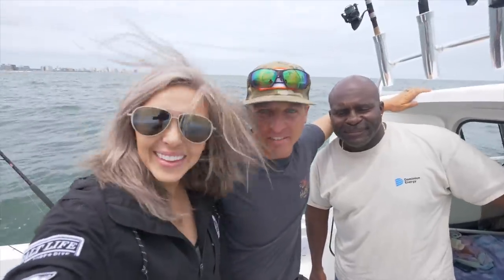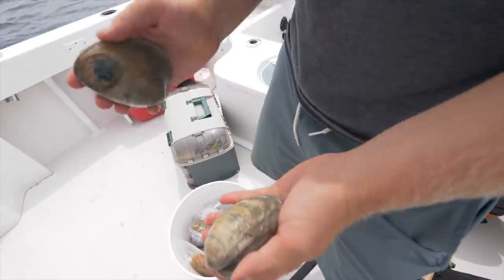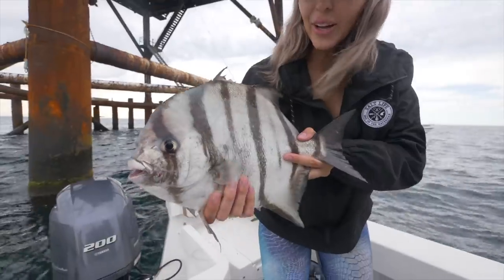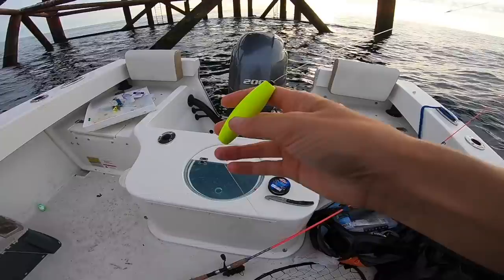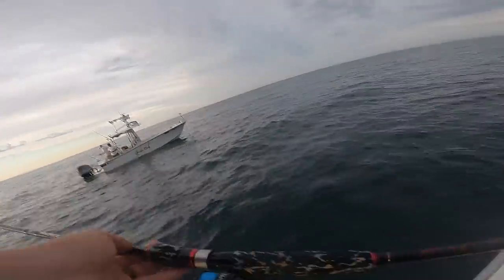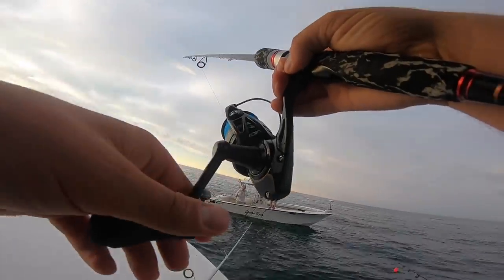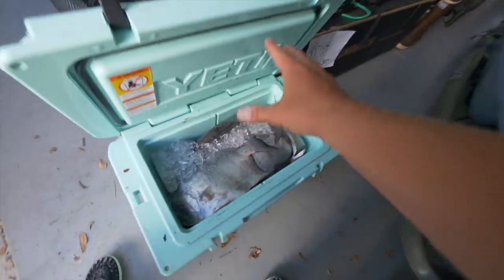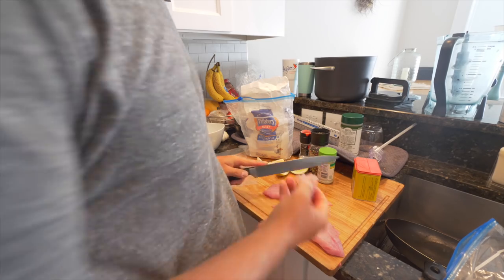Fishing Offshore Lighthouse for Giant Spadefish - Catch and Cook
The Chesapeake Bay Light Tower sits miles offshore Virginia Beach and we got into some giant spadefish. Spadefish are a blast to catch because they are one of the hardest fighting inshore fish and an absolute blast to catch. And in this catch and cook vid I show you how tasty they are! Spadefish are caught using clam or squid and they can be a finicky fish to catch at times so small hooks are a must!

Special Shout out to Steve with Reel G'z for having us on his beautiful boat!

Conditions:

Water Temp: 72F
Wind: 2-4MPH E

Location: Virginia Beach, Virginia
Chesapeake Bay Light

The Chesapeake Light or Light Tower is really cool and has some unique history to go with it.

The Recipe For Spadefish Catch and Cook

Small Fish Nuggets (cut into small pieces)
Place in plastic bag

Add:

Flour
Garlic
Everglades
Old Bay
Pepper

With pan of scorching oil cook your fish nuggets! Enjoy!

▬▬▬▬▬▬ Join Us ▬▬▬▬▬▬▬